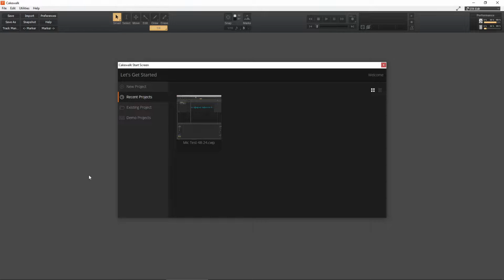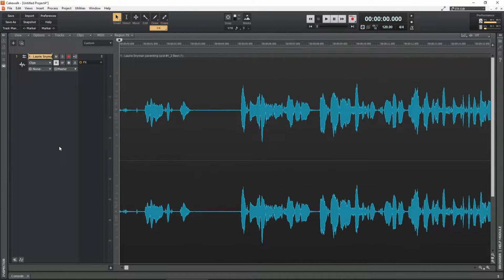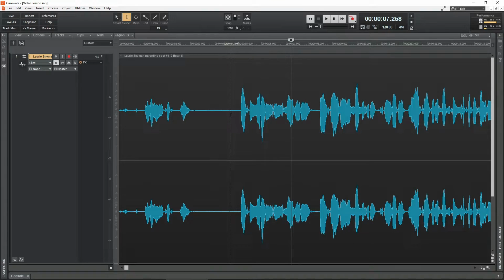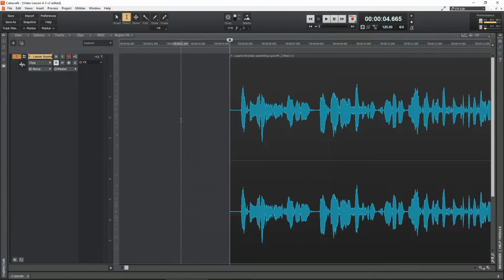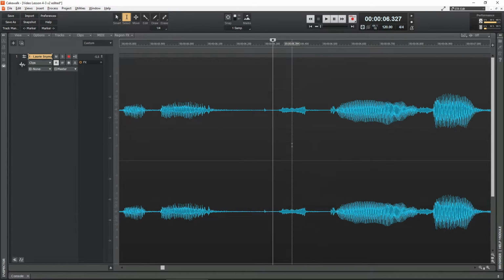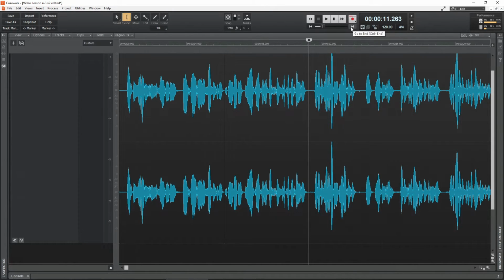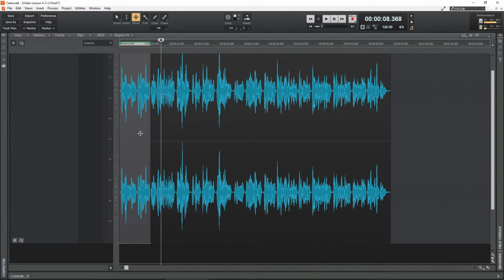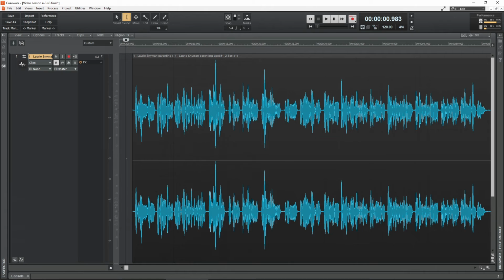STR Audio Editing Video Lesson 4